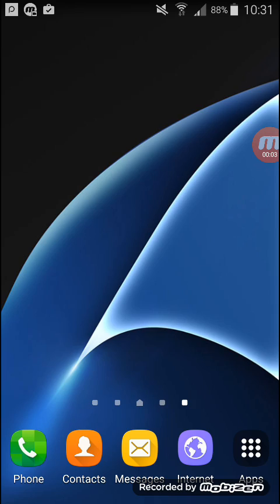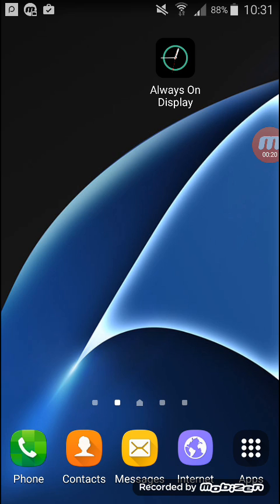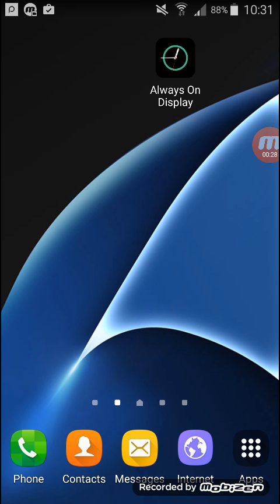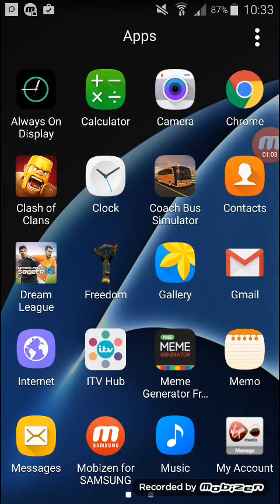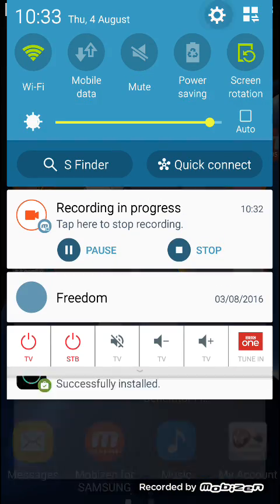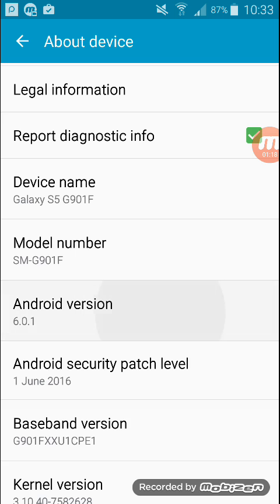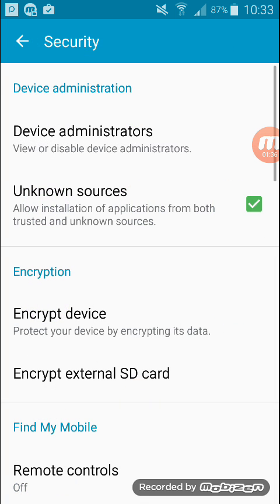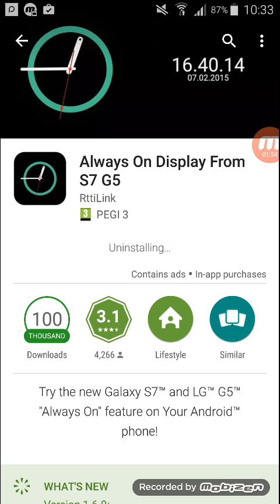How to uninstall Device Administrator Apps on Galaxy S7/S6/S5/S4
Hey Guys,

Today I'm showing you guys how to uninstall Administrator Apps on your Galaxy Devices.